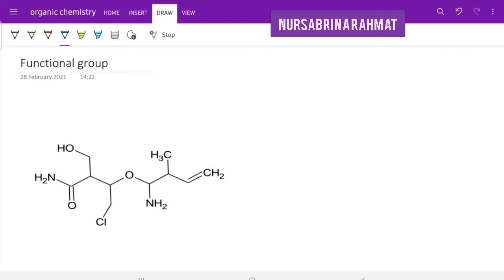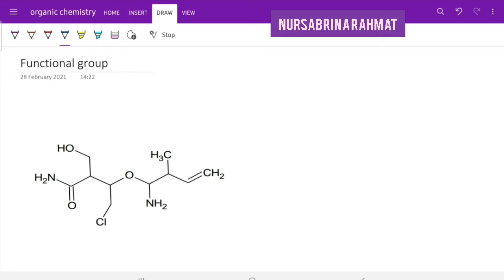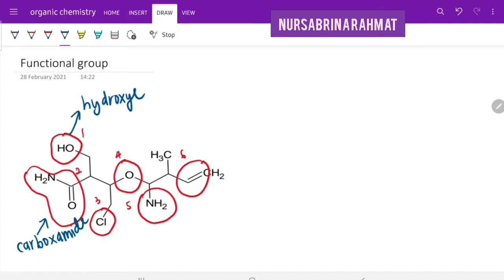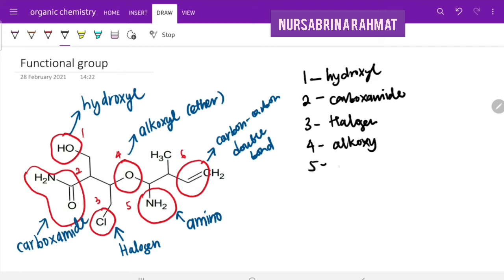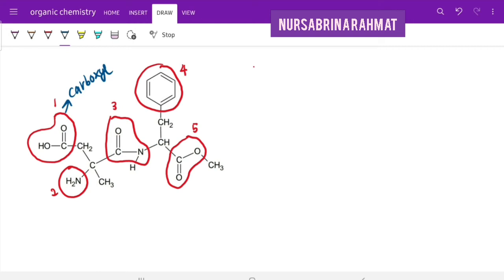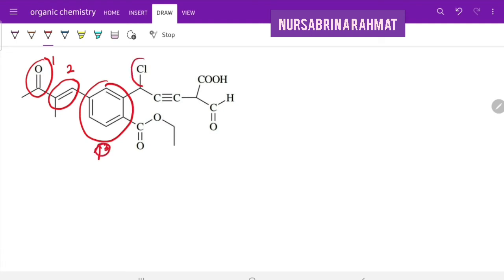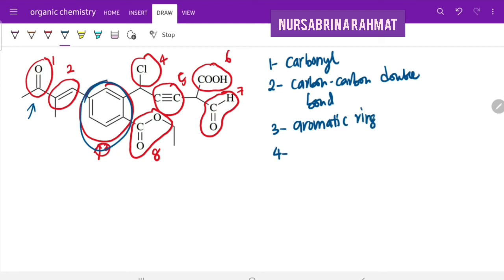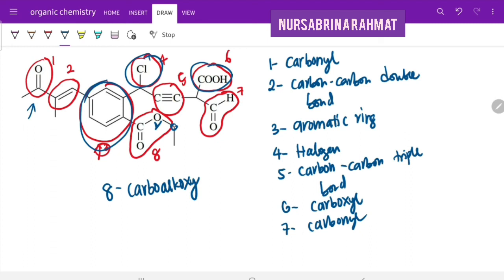Identifying Functional Groups of Organic Compound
matriculation SK025
chapter 4 : Introduction to organic chemistry